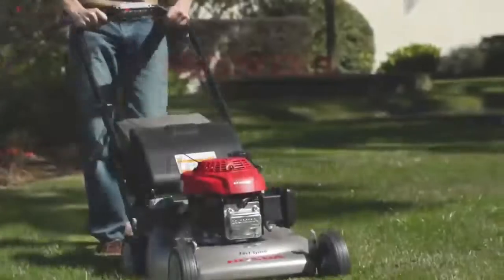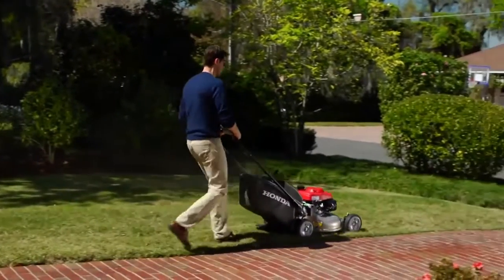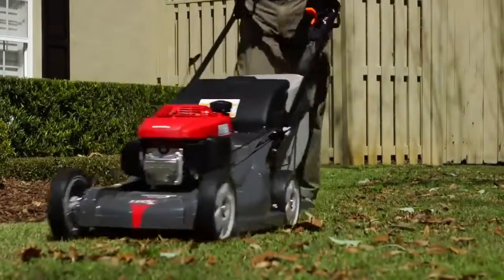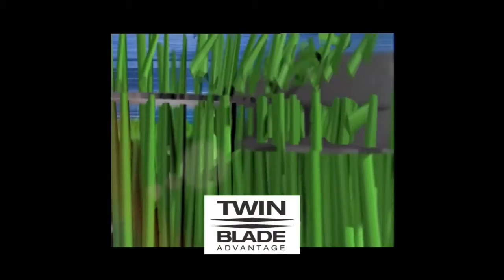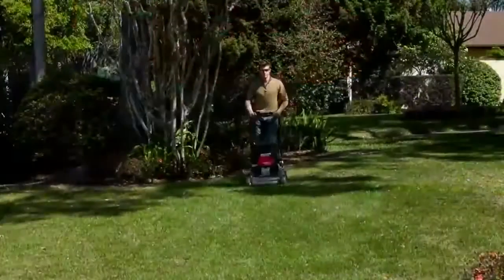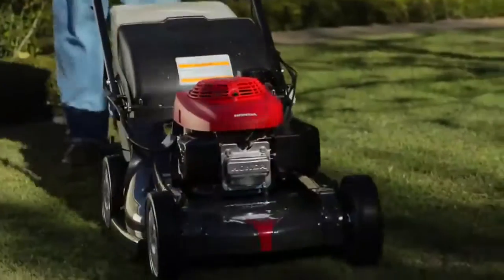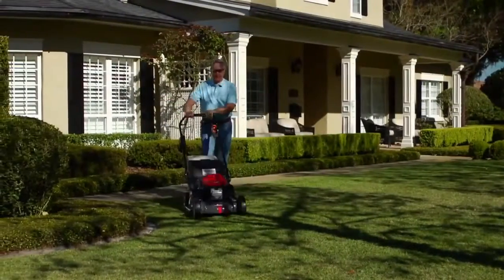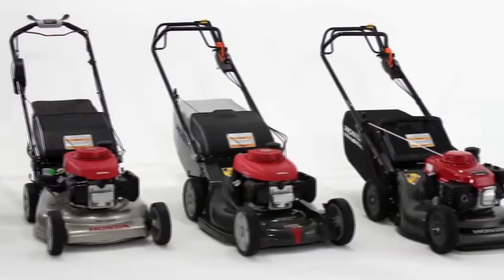HOW HONDA ROTARY LAWN MOWER TWIN BLADE WORKS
Honda Twin Blade provides Micro-cut for a much finer mulch which makes the grass much easy to decompose.
Watch the entire video to learn everything about Micro cutting using the Honda twin blade innovation.